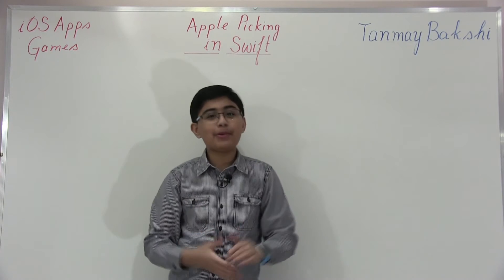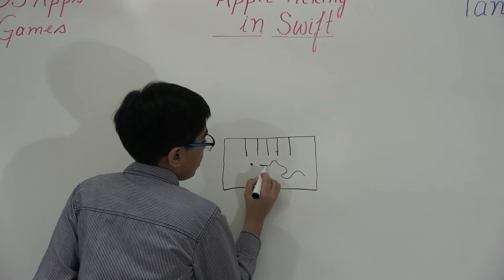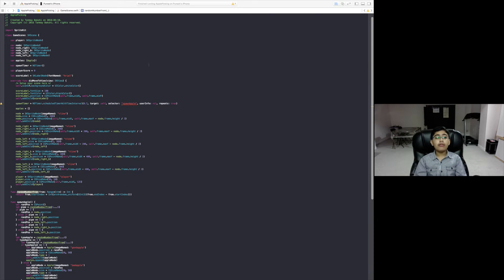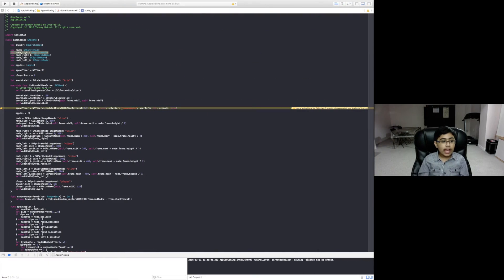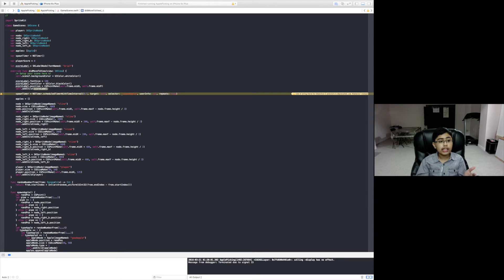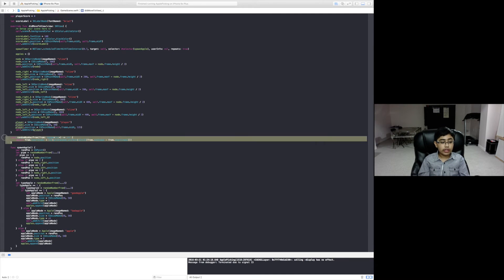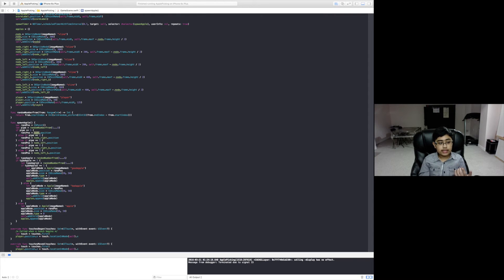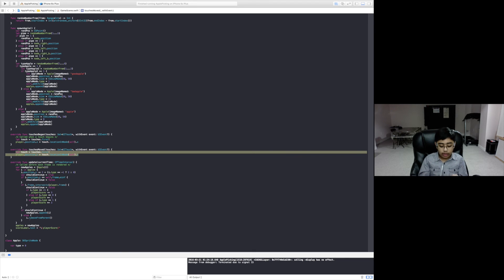iOS Apps: Creating a simple SpriteKit Game! (Apple Picking)